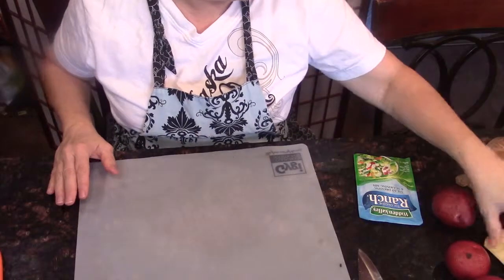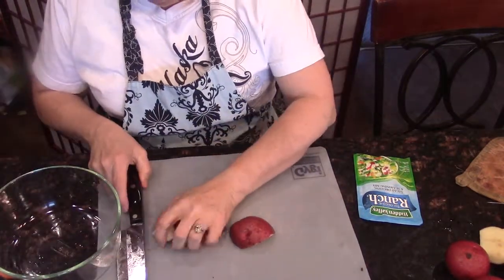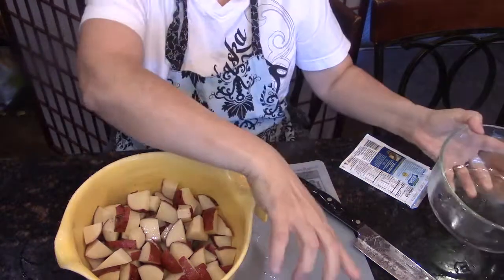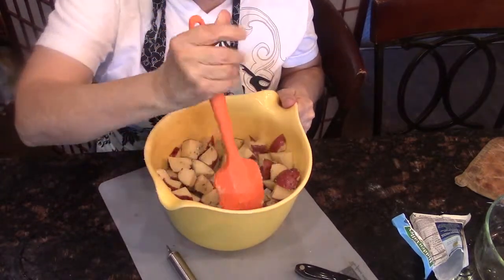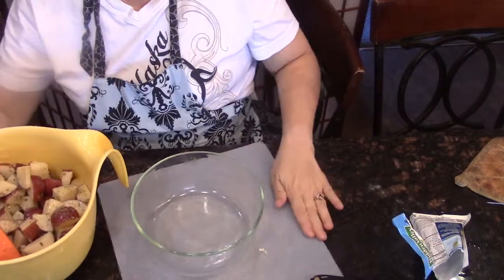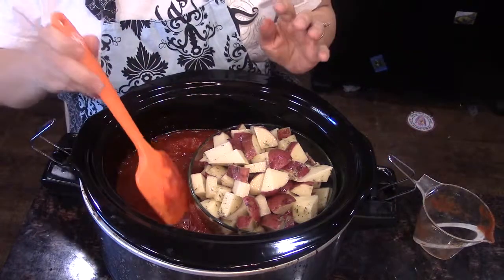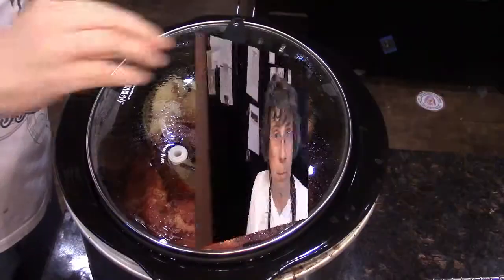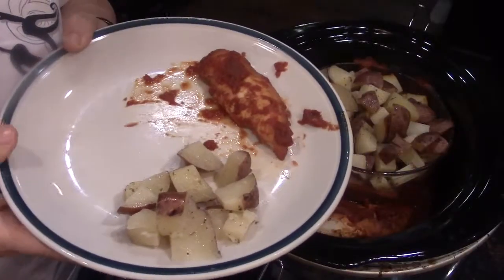BBQ Chicken and Ranch Potatoes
This is an easy slow cooker recipe.  It only takes a few minutes to assemble then you let it cook while you are at work.  These are one of my favorite potatoes. and who can complain with BBQ chicken.  The potatoes for a 1/2 cup serving are only 173 calories.  The chicken for a 3 to 4 oz. serving is about 119 calories.  Together they come in at 292.  Add a vegetable and a fruit and you have a healthy complete meal.